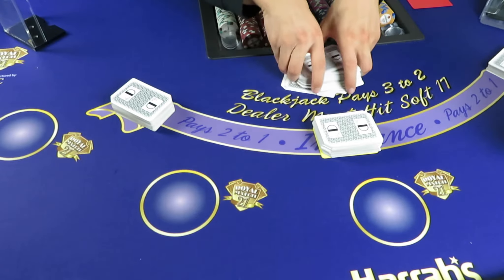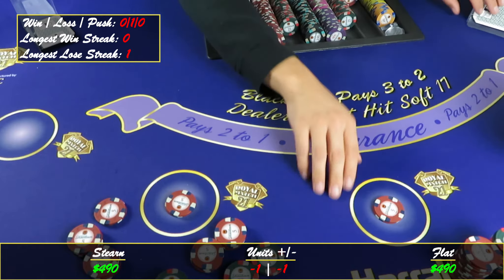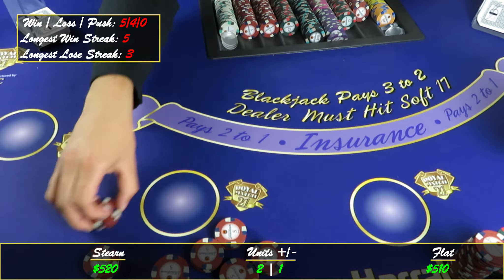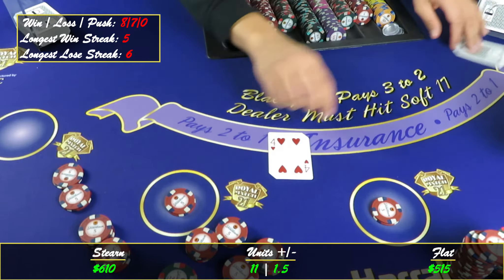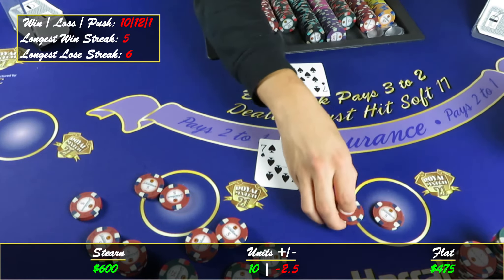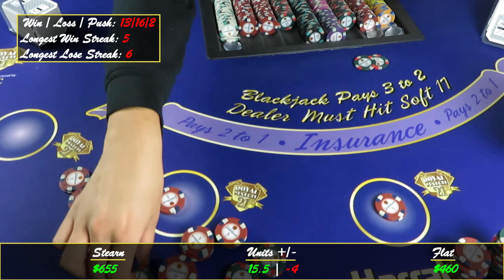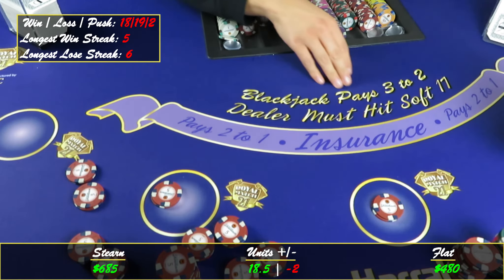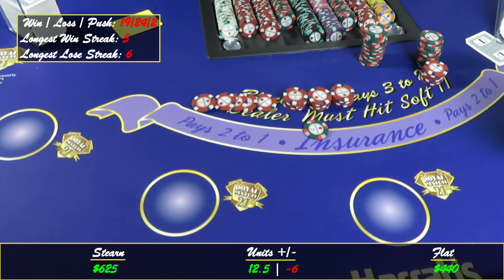NEW BETTING STRATEGY REVIEW! - Stearn System v Flat!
Welcome to The DoubleDown Room!!!

We have a new requested betting system, the Stearn Betting System.  Here is how it work:

There are 9 levels.  With each loss you proceed to the next level.  Each level has its own betting unit:

- If you win one hand, you are to stack that bet and go for a 2nd win.
- If you lose the 2nd hand, continue through the levels.
- If you win the 2nd hand, you start back at level 1!
- In order to start back at level 1, you must first win 2 hands in a row.
- Levels are below:

Level 1-3: Bet 1 unit
Level 4-5: Bet 2 units
Level 6-7: Bet 4 units
Level 8-9: Bet 8 units